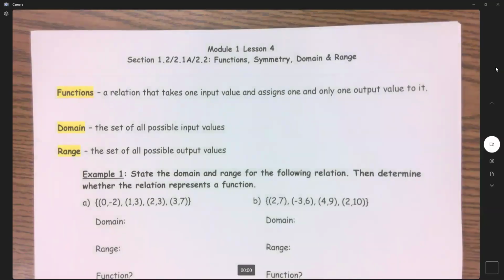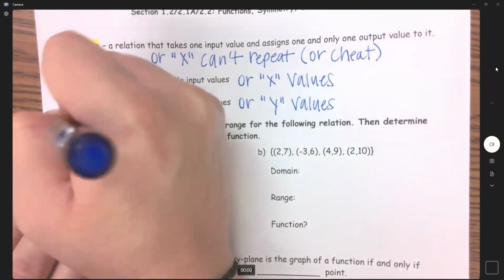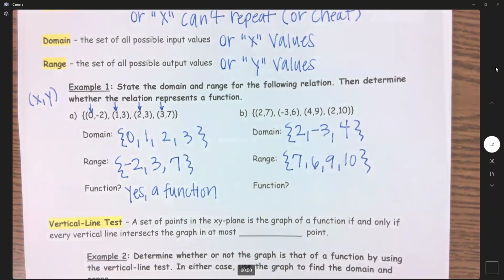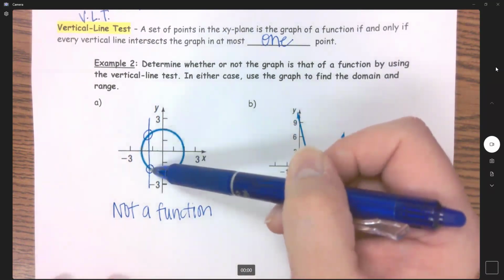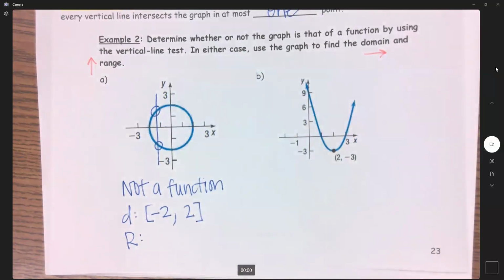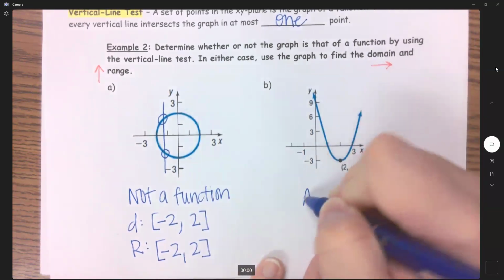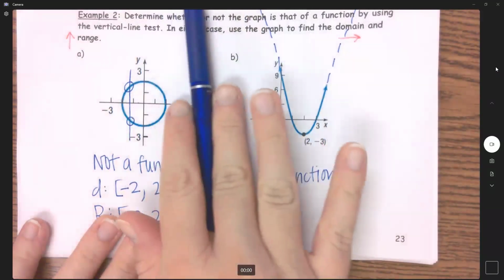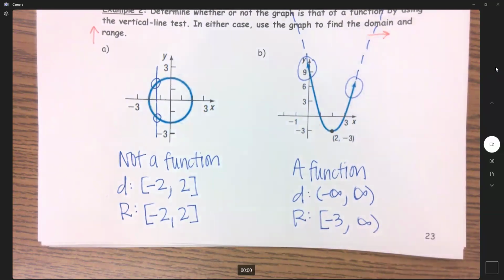Functions + Domain & Range